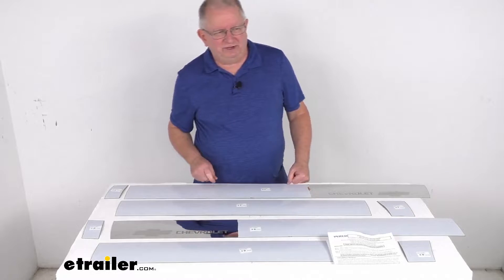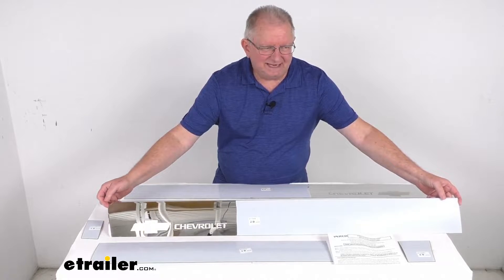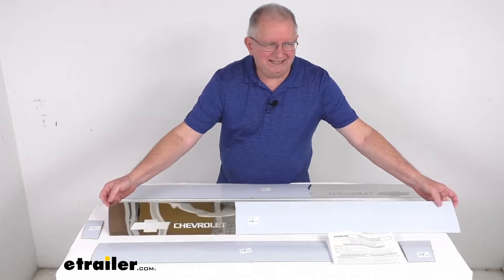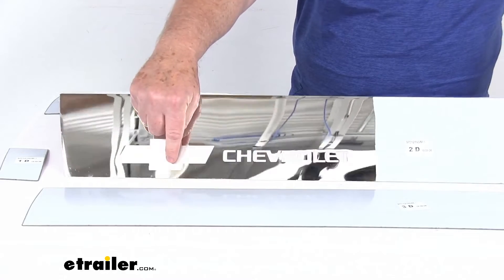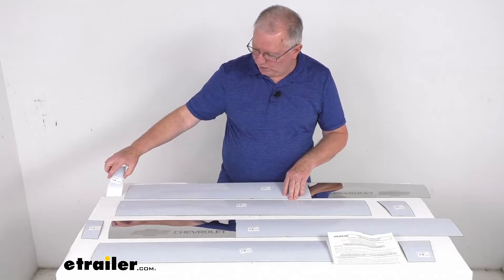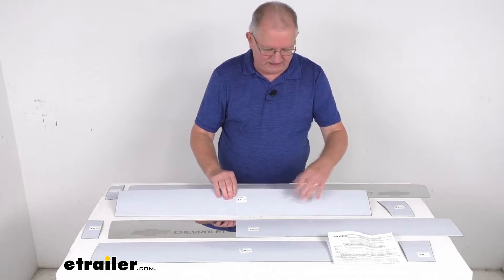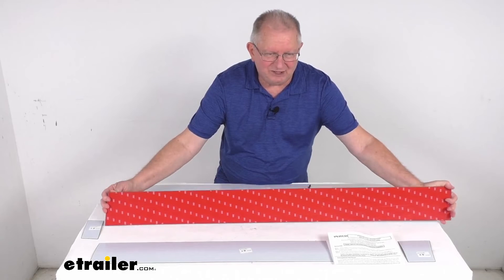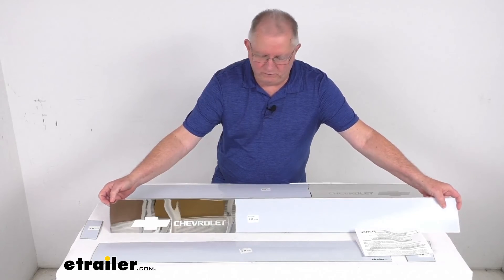etrailer | The Low-Down on the Putco Rocker Panels w Etching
Hello everybody. This is Jeff at etrailer.com. Today, we're gonna take a look at the Putco stainless steel rocker panels with the etching on them. Now, these are a custom-fit part. They are designed to fit the 2007 to 2014 Chevrolet Suburban vehicles. And on a custom-fit part like this, I do recommend for you to go to our website, use the fit guide, put in your year and model vehicle, and it'll show if this will work for your application.

Now, this kit will add custom style to your vehicle. Has a nice polished finish, which provides a classy look and a nice, brilliant shine. And these will protect your side panels from rocks and road debris. These are constructed of a high quality 304-grade stainless steel. And I want to zoom in to show you a close up here.

They have an etched Chevrolet bow tie emblem right here on them for a nice custom look. And then you can see the name Chevrolet right after that. Now, this will include panels for both sides of the vehicle. And these panels are marked P for passenger side, D for driver's side. And they do have markings like one P, two P, three P and four P.

And what that tells you is the numbers will go from front to back. So, you'll start on the passenger side and this will be the first piece in front, second piece in front, third piece, and then fourth piece. Same on the driver's side. Now, these pieces you can see, they do have a protective film on them that you do have to peel off, but on a couple of them, you can see the film is removed, so you can just see what it looks like. Now, these, these do easily install with the pre-applied 3M tape on the back.

There's no cutting or drilling required. Just peel it off and stick it right into place. Does come with a nice set of detailed instructions, and these parts are made in the USA. But that should do it for the review on the Putco stainless steel rocker panels with the etching..